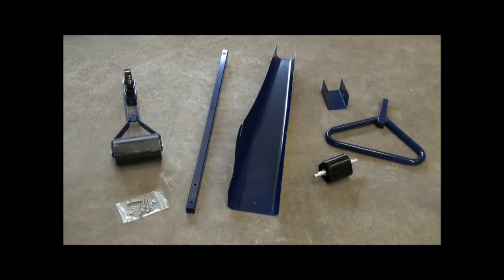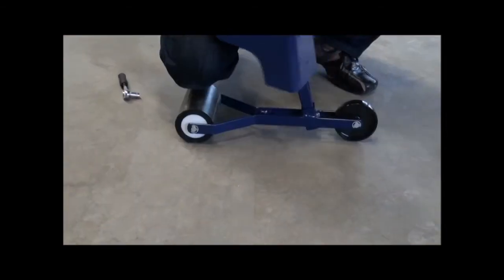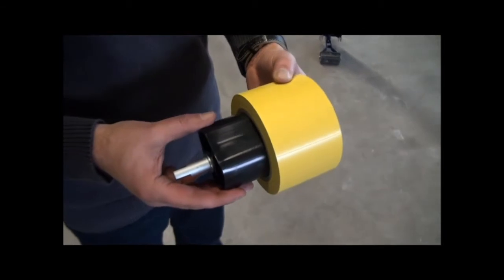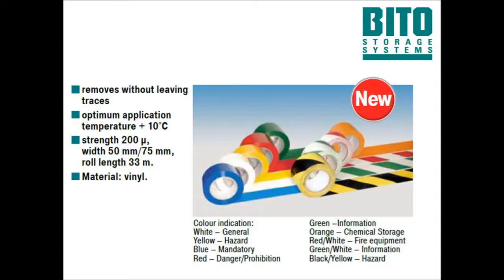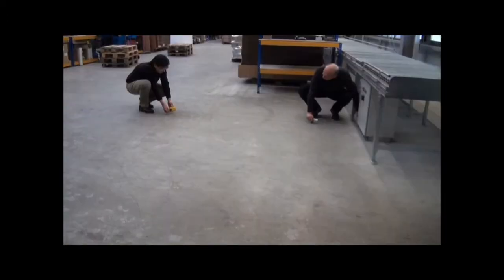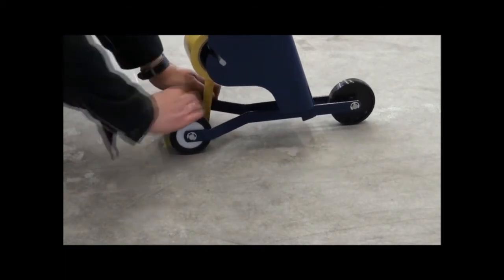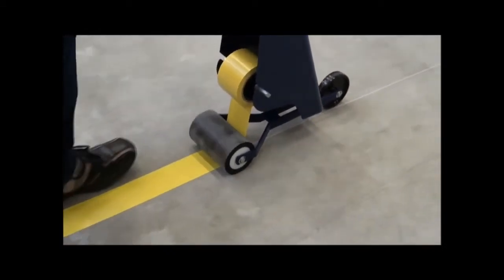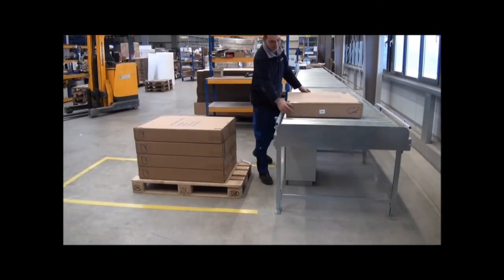Warehouse Floor Tape applicator from BITO Storage Systems Middle East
Warehouse floor tape is a quick and easy alternative to paints. With the applicator you are able to apply the tape faster and more consistent for a professional quick finish.